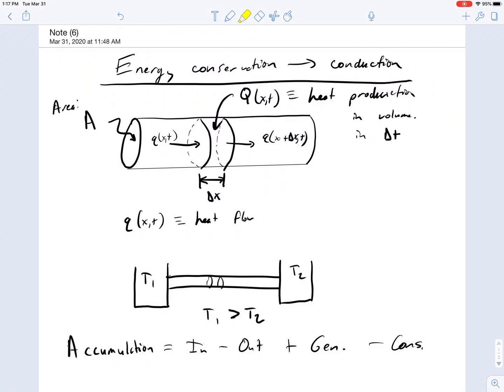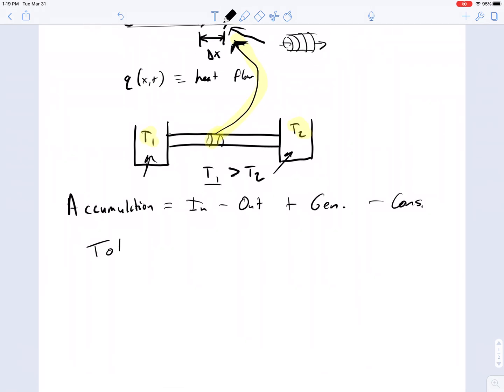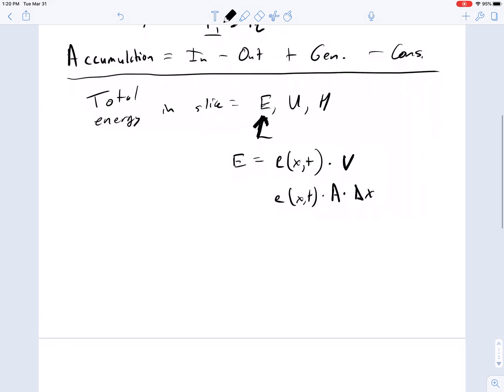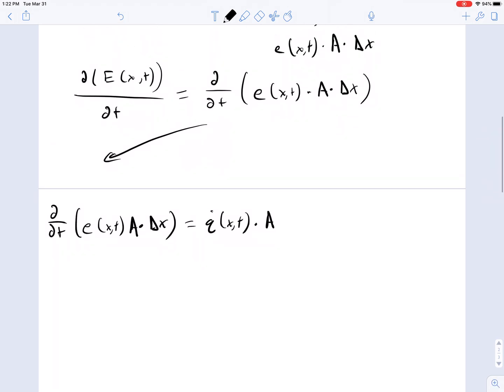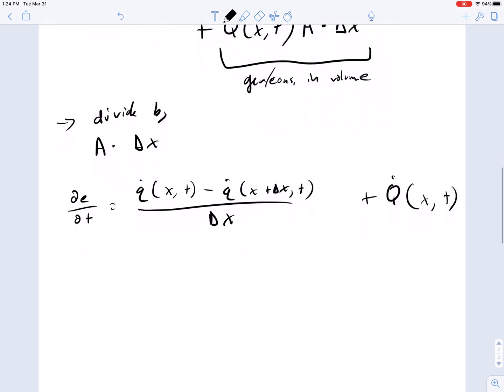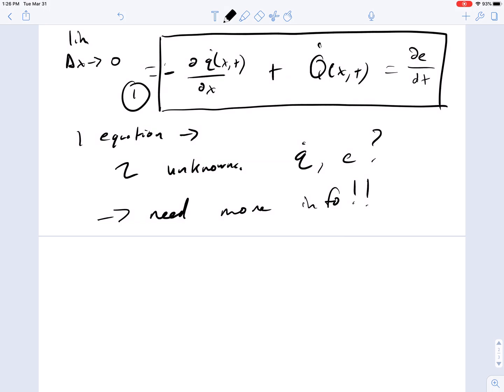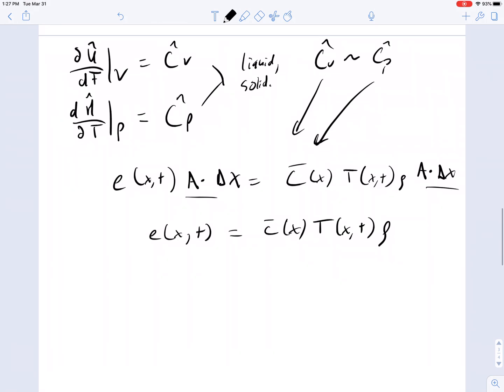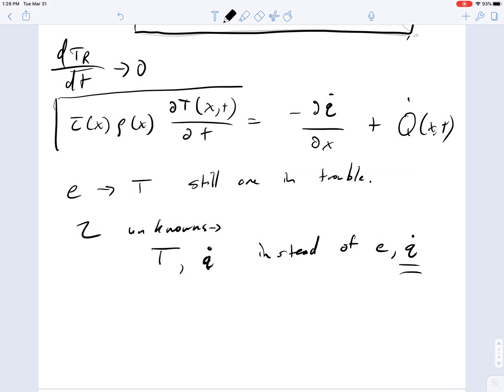Shell balance derivation of heat transfer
This is a video for introducing heat flow by conduction starting with a shell balance of the energy equation from thermodynamics.